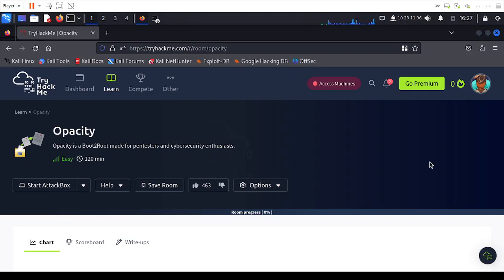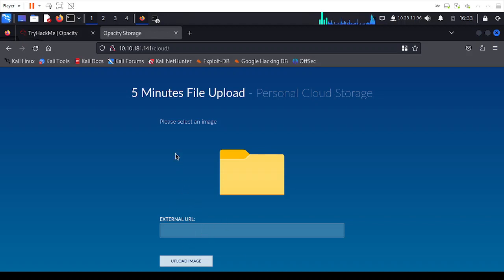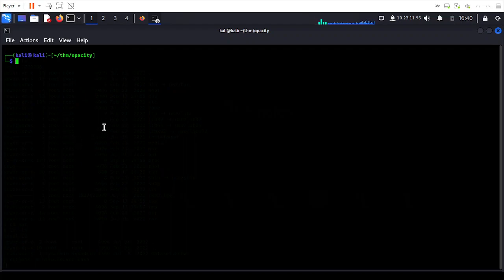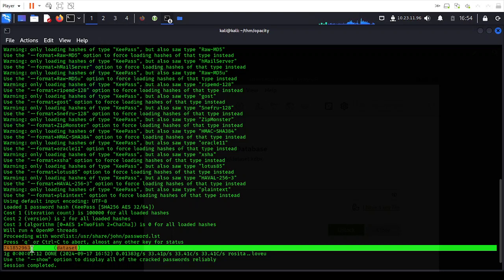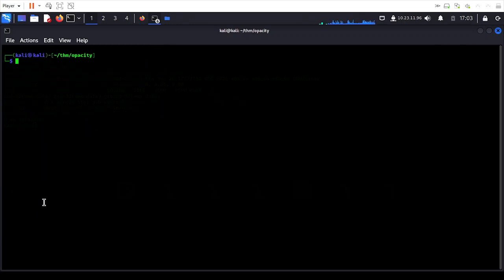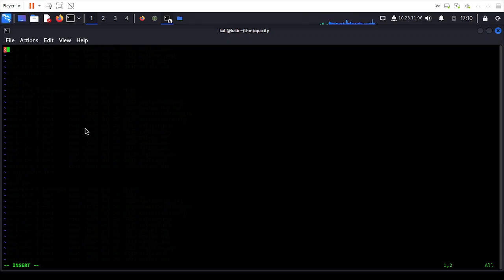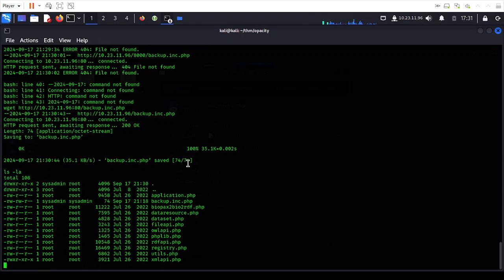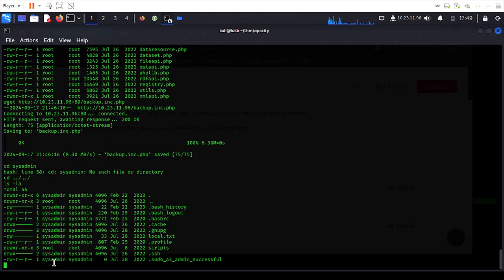Opacity CTF: TryHackMe Walkthrough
TryHackMe: Opacity Walkthrough | Enumeration, Exploitation, & Privilege Escalation

In this video, I break down my journey through the Opacity room on TryHackMe, showcasing key steps in enumeration, exploitation, and privilege escalation.

🔍 Enumeration:
Using nmap, I uncovered open ports including SSH and HTTP. Although the SMB port turned out to be a rabbit hole, I found a login page at /login.php. I attempted some SQL injection techniques but hit a wall initially.

🗂 Web Directory Discovery:
With gobuster, I discovered hidden directories, including /cloud, which allowed file uploads. I bypassed file extension restrictions to successfully upload a reverse shell, opening the door for further exploitation.

🔐 Privilege Escalation:
I found a KeePass file in /opt and cracked it using keepass2john and john for horizontal privilege escalation. Then, by examining running processes with pspy, I identified a vulnerable backup.inc.php script owned by root. This vulnerability allowed me to inject a reverse shell, achieve root access, and capture the final flag.

If you're interested in learning more about cybersecurity, ethical hacking, and CTFs, make sure to check out the full walkthrough!